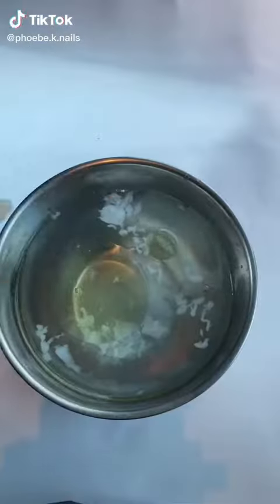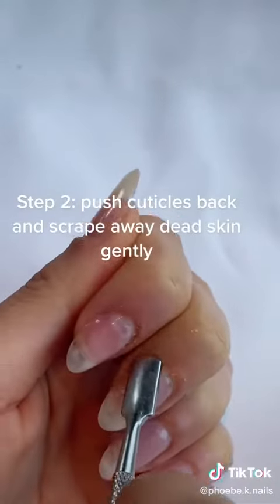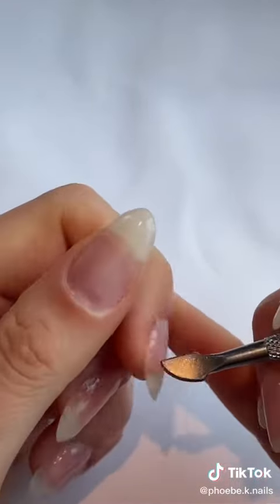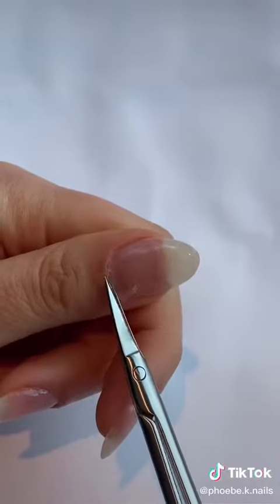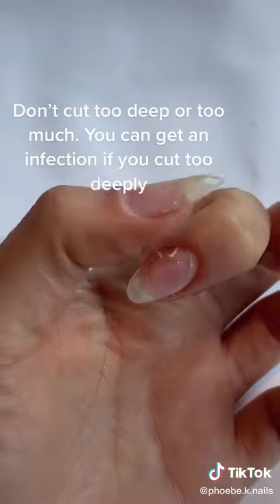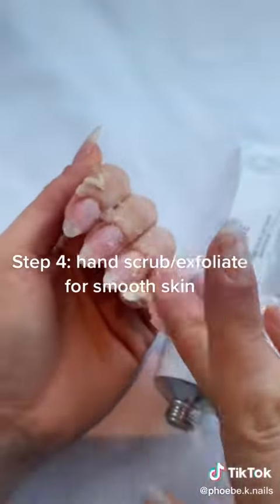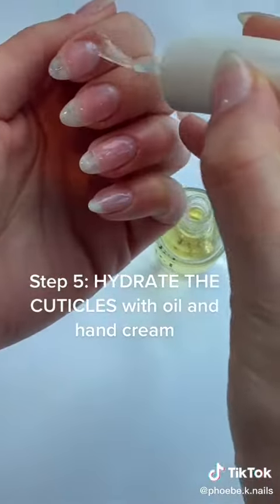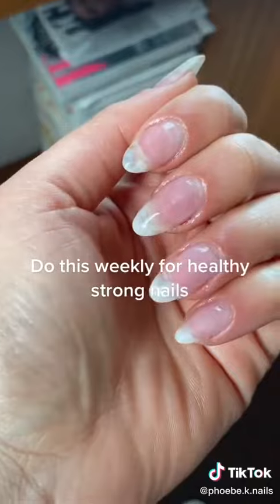Learn my simple 5 Step At Home Manicure! 💅🏽